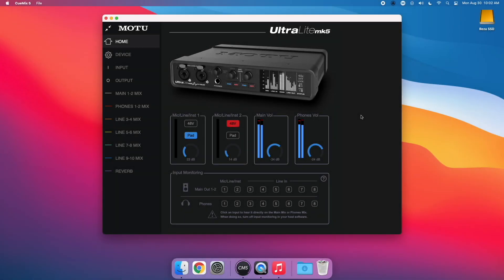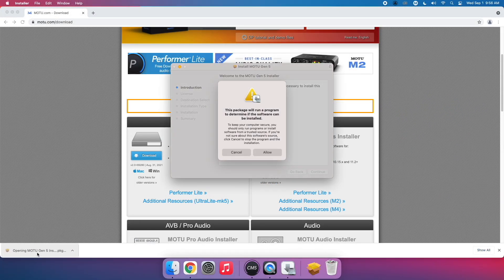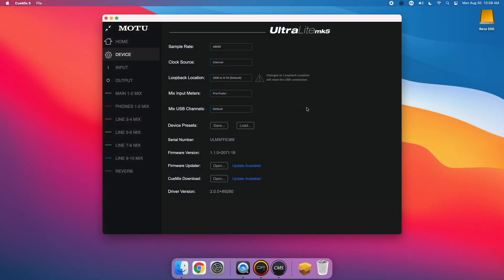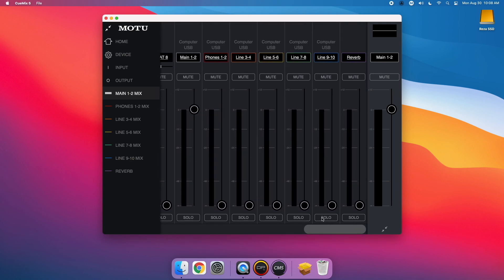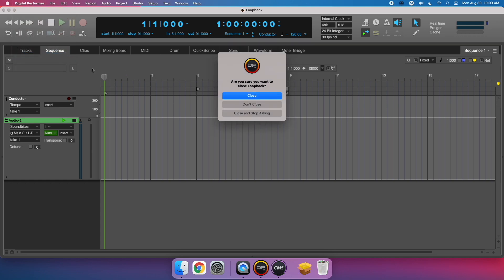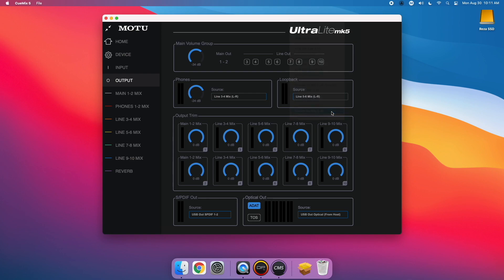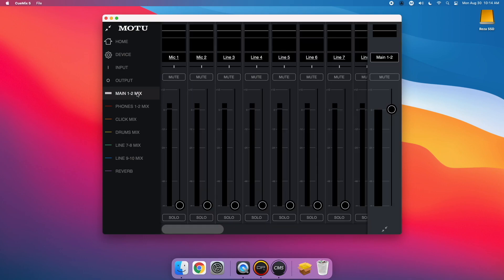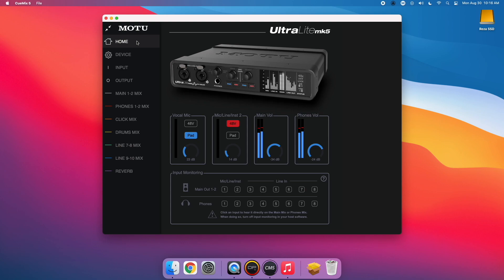UltraLite-mk5 Firmware 1.1.5 and CueMix 5 Update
Learn about the new features and improvements made to the UltraLite-mk5 and CueMix 5.